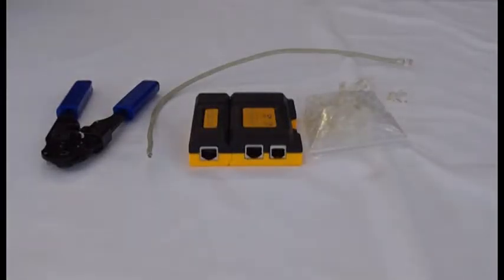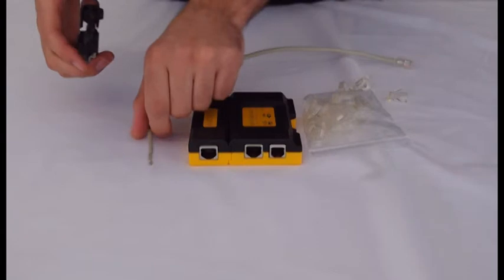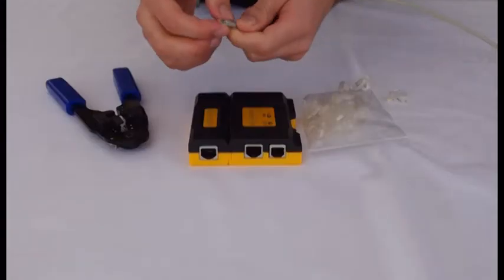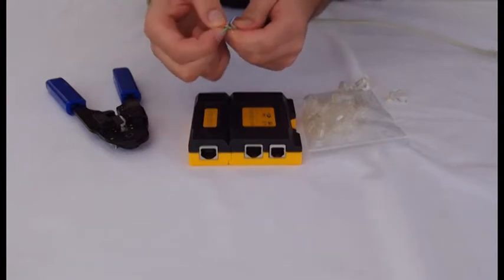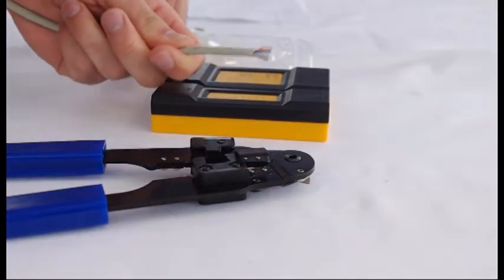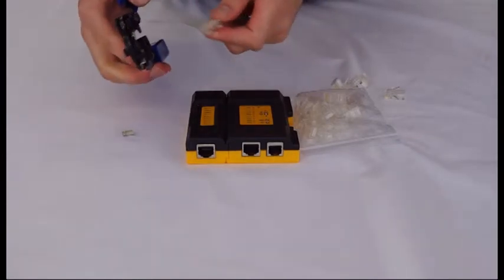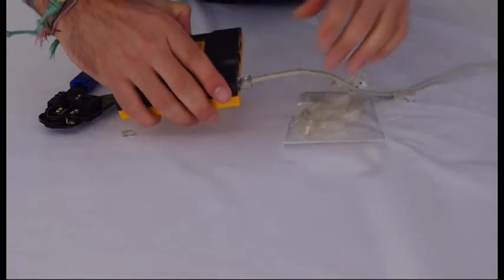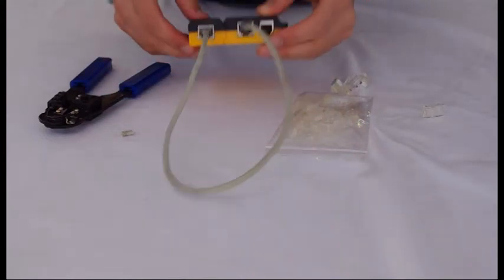How to wire a CAT 5 cable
In this Paul Golf tutorial I will be showing you how to wire a CAT 5 cable